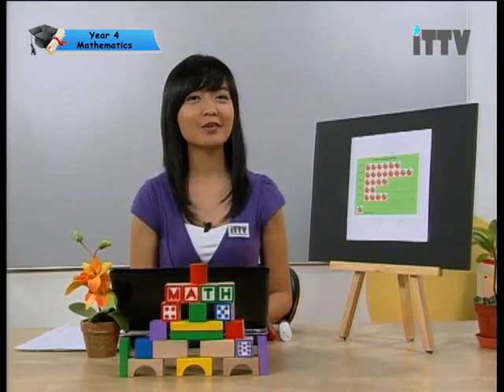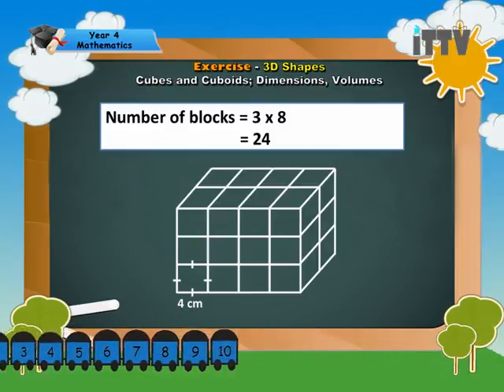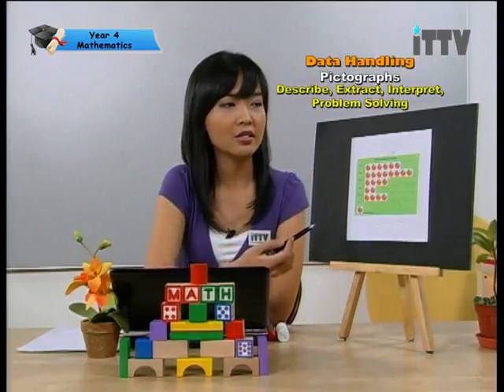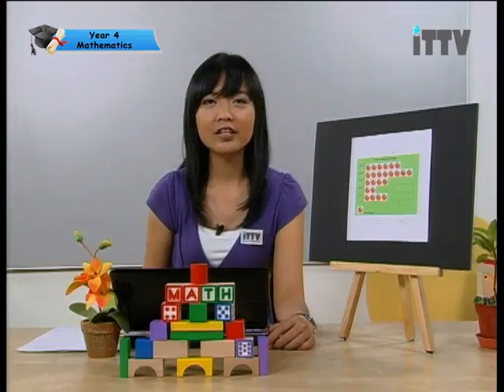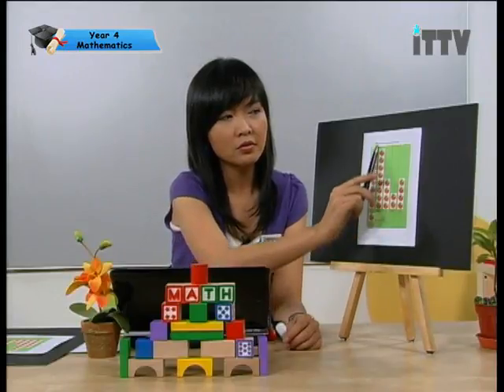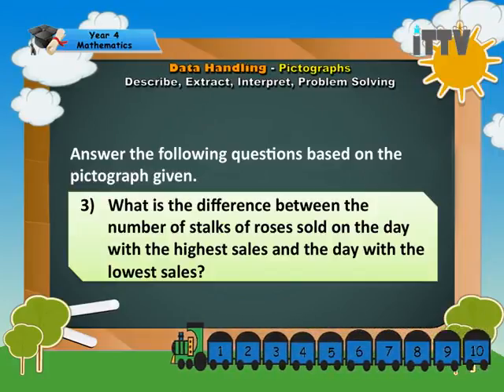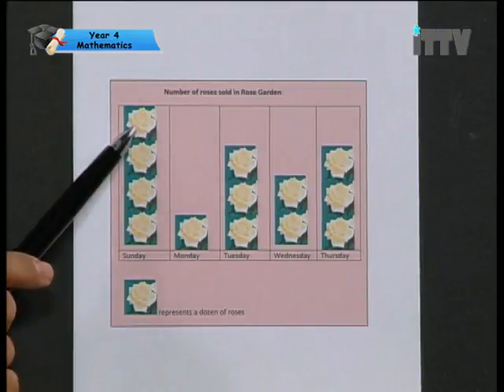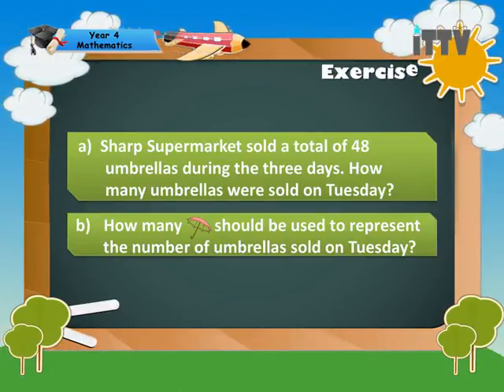iTTV UPSR Year 4 Mathematics #18 : Data Representation (Pictographs (Describe, Extract, ... )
Chapter 18 : Data Handling  - Lesson 01 : Pictographs (Describe, Extract, Interpret, Problem Solving)